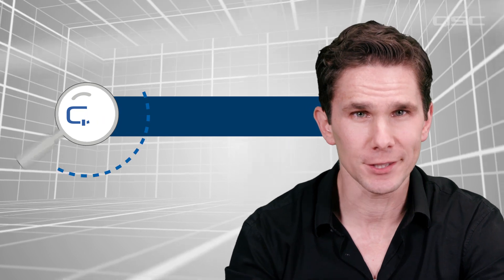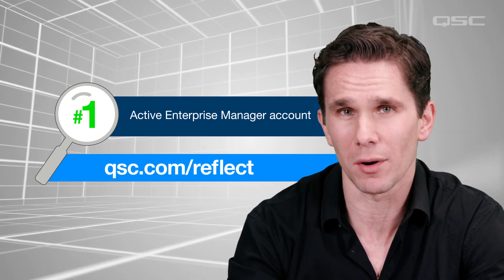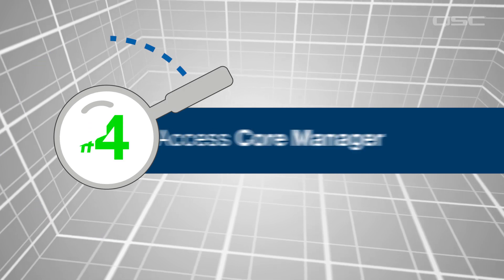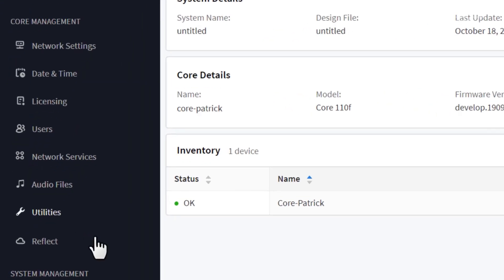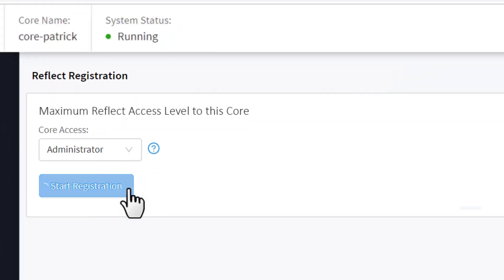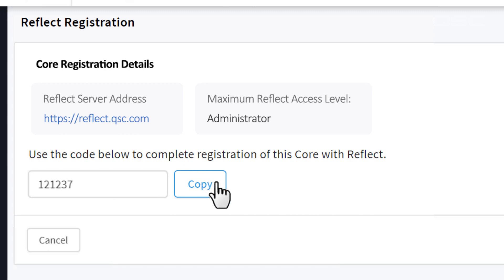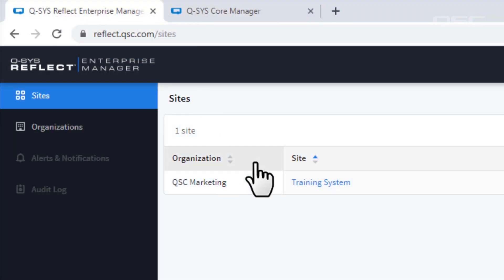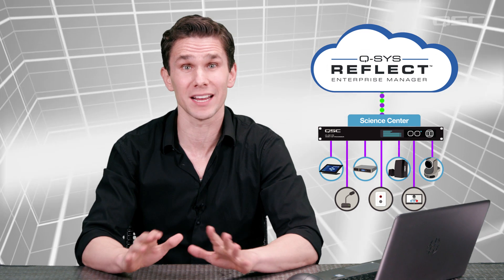Enterprise Manager Technician Training - Connecting Q-SYS System to Q-SYS Reflect Enterprise Manager